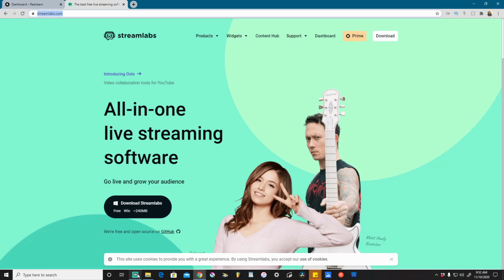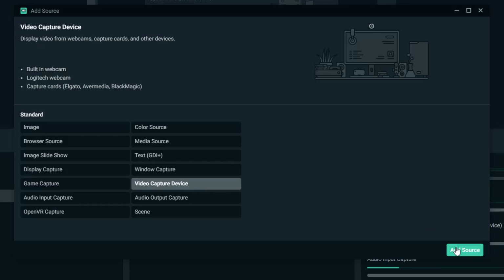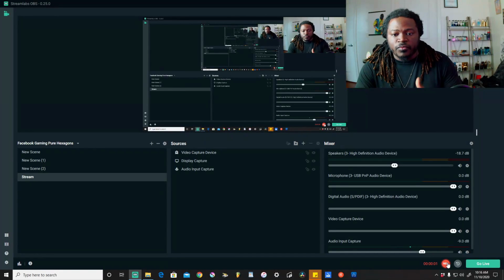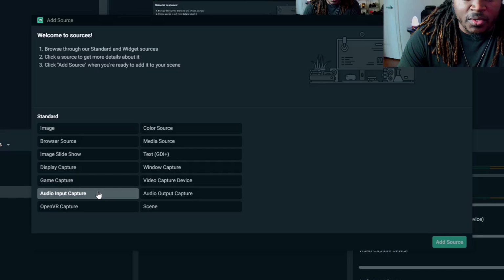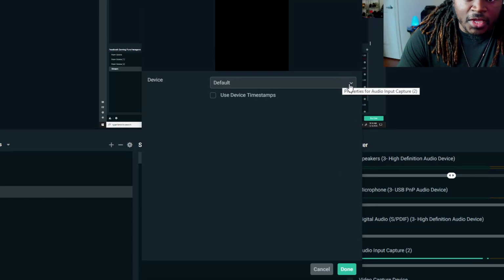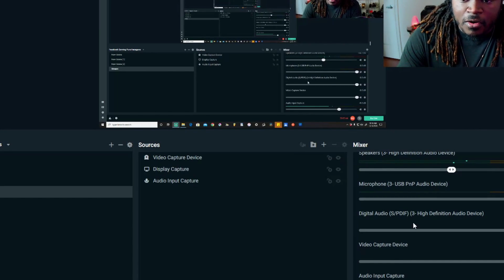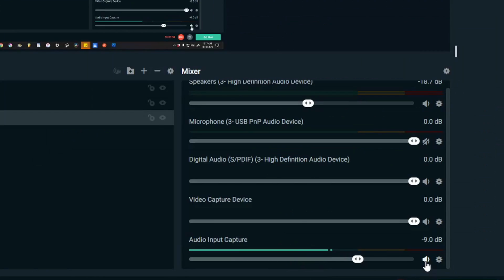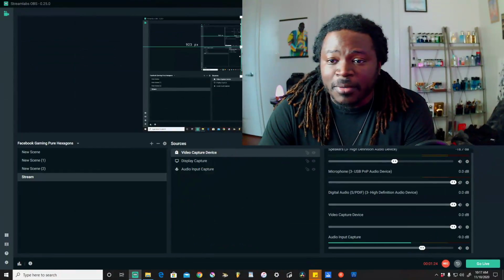Streamlabs OBS: Basic Live Setup ( Video and Audio )